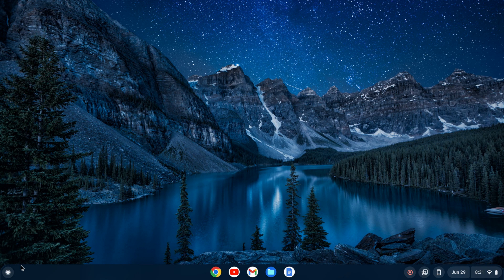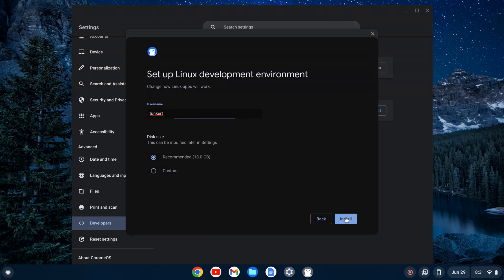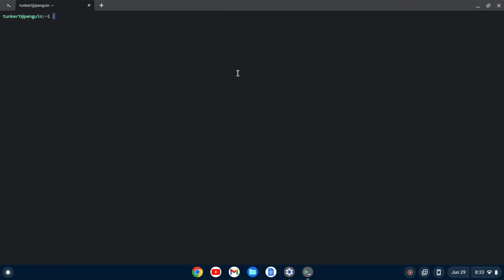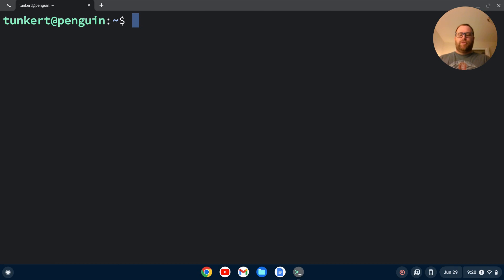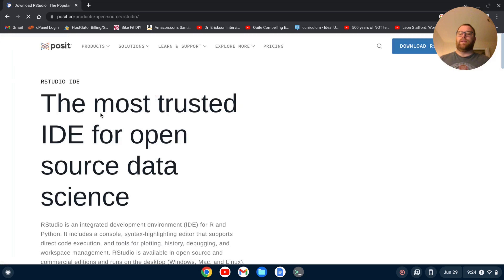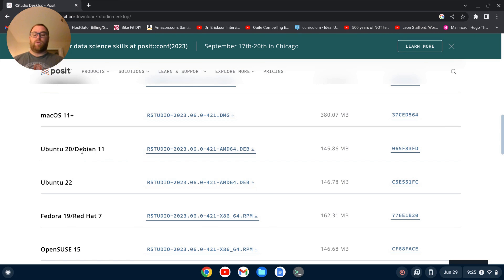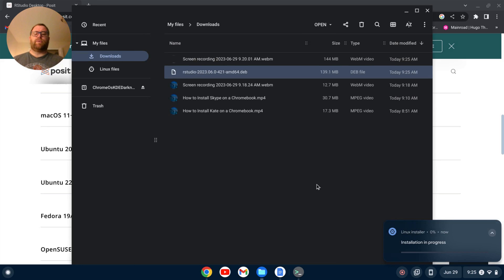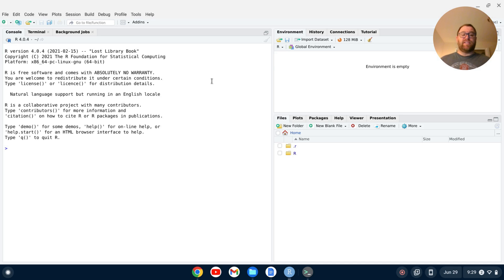How to Install RStudio on a Chromebook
In this video, I show you how to install RStudio on a Chromebook.